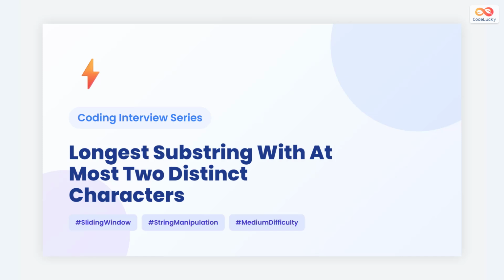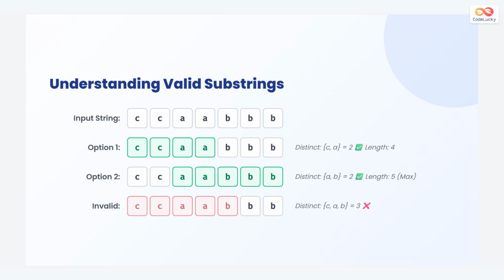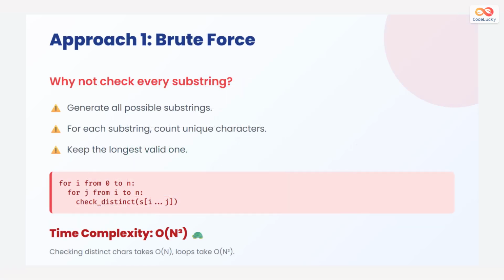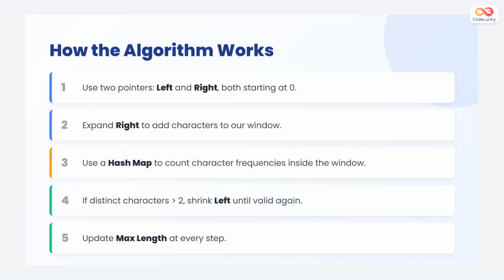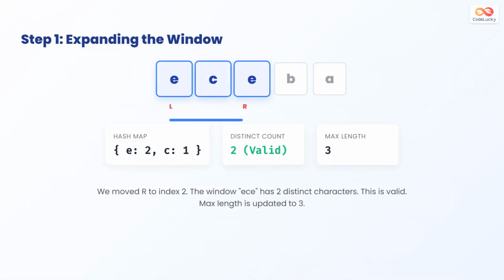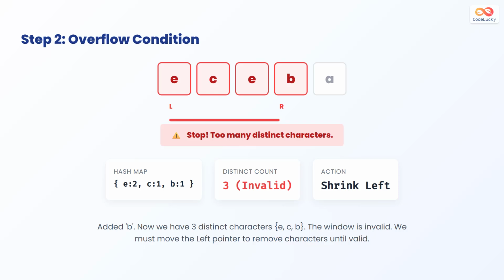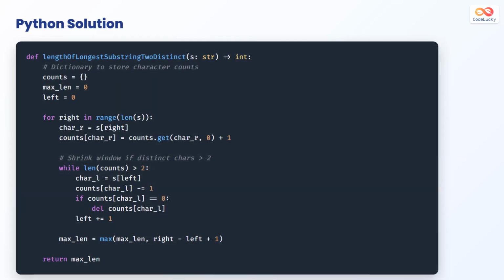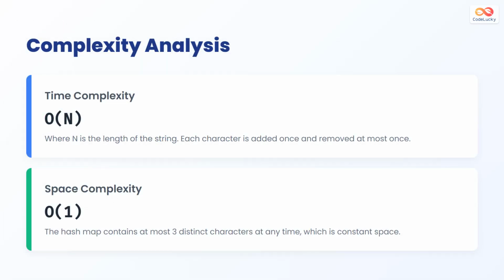Longest Substring with At Most Two Distinct Characters - LeetCode Sliding Window Pattern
Learn how to solve the "Longest Substring With At Most Two Distinct Characters" coding interview problem using the Sliding Window technique! 🚀

In this tutorial, we break down the problem step-by-step, starting with a clear explanation of the requirements and why the brute force approach fails. We then visualize the efficient O(N) solution using a sliding window and a hash map to track character frequencies.

This is a must-know pattern for technical interviews at top tech companies. Whether you are a beginner or brushing up on algorithms, this guide will help you master string manipulation problems.

Topics covered:
🔹 Problem understanding and examples
🔹 Brute force vs. Optimized approach
🔹 Step-by-step algorithm visualization
🔹 Python implementation walk-through

Chapters:
00:00 - Introduction
00:20 - Problem Statement
00:43 - Examples
01:07 - Brute Force Approach
01:33 - Efficient Approach
02:00 - Algorithm Logic
02:32 - Visual Walkthrough 1
02:52 - Visual Walkthrough 2
03:10 - Visual Walkthrough 3
03:32 - Python Code
04:00 - Complexity
04:28 - Conclusion
04:49 - Outro